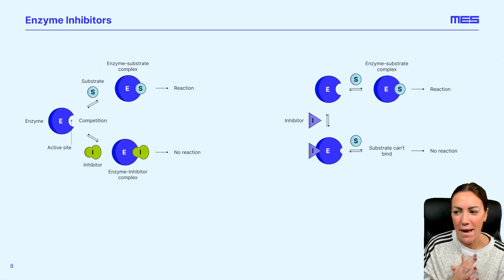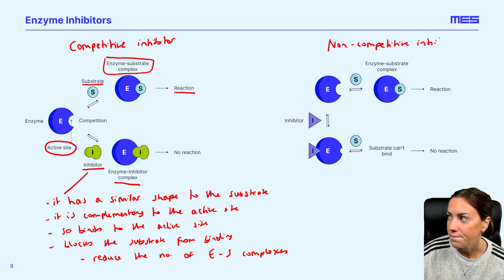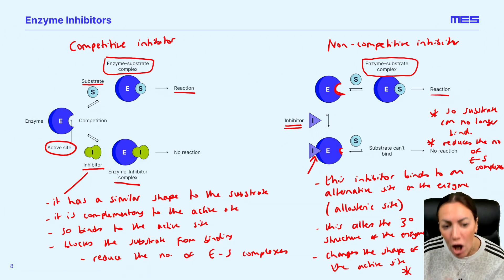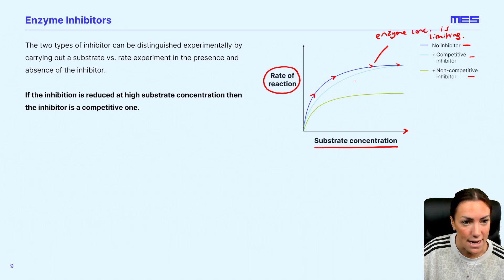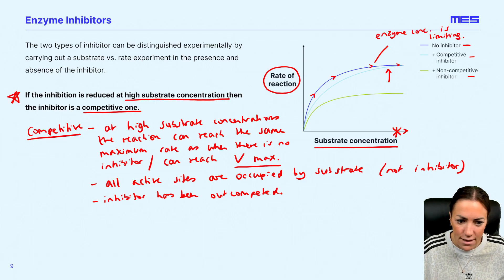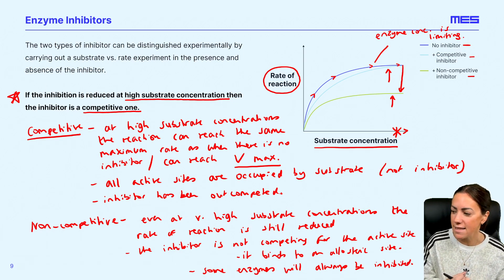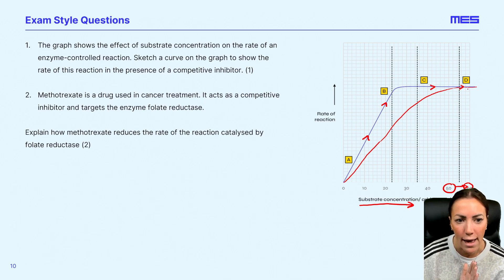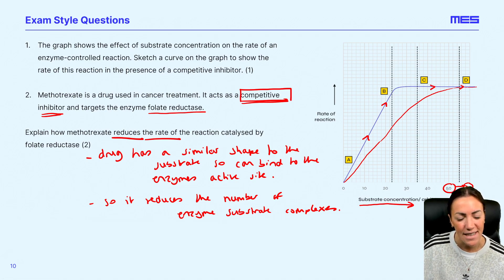Competitive and Non Competitive Inhibitors Explained | A Level Biology